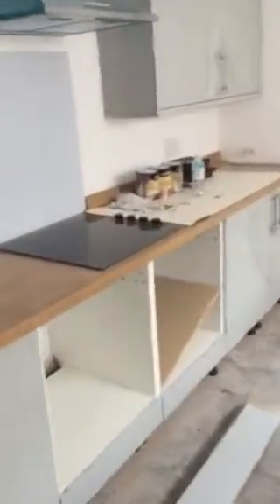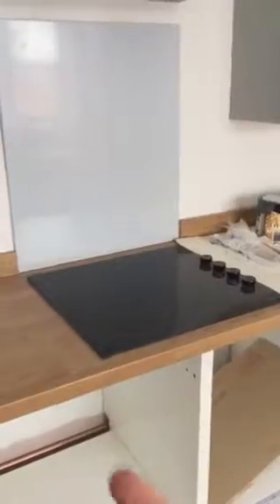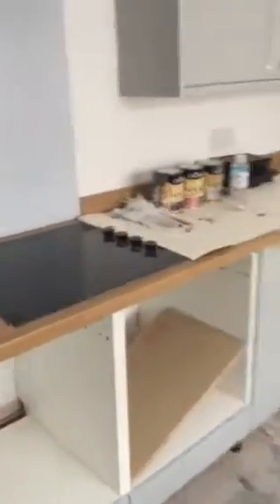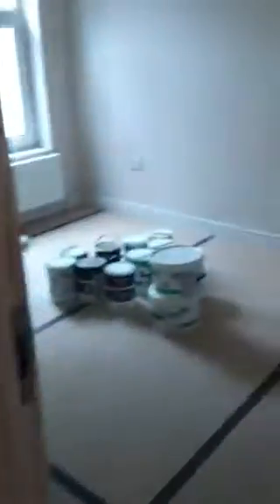84 Legsby Ave, decorating & joiner bits